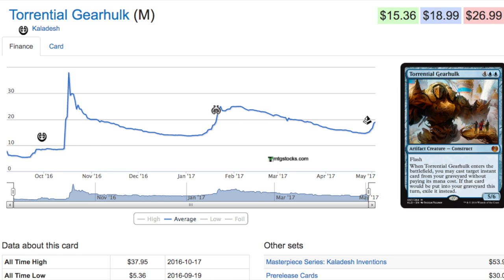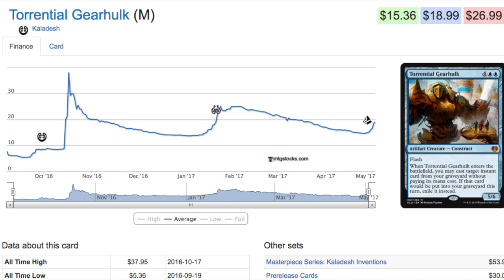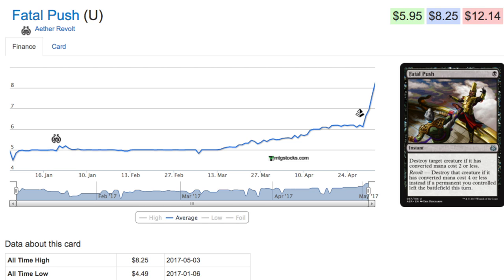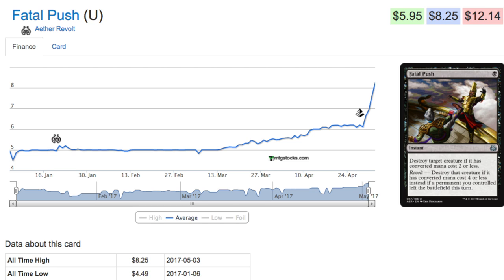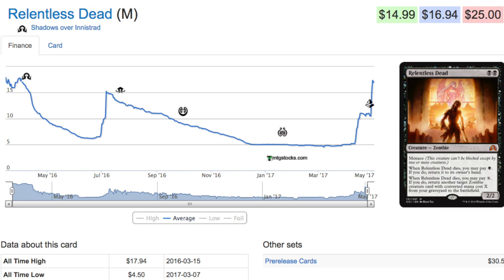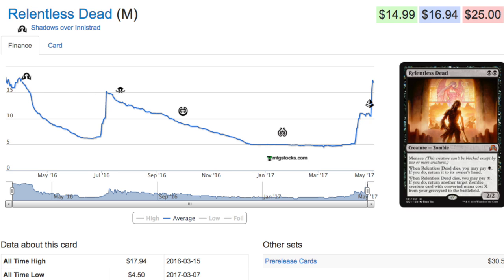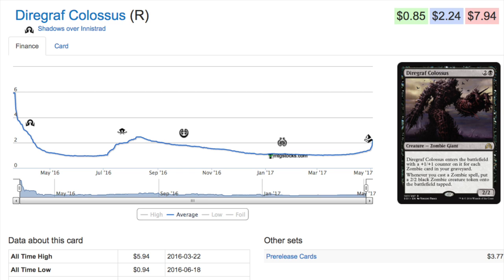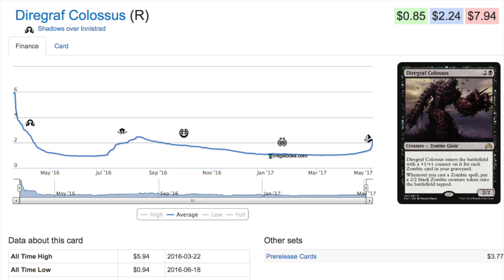5 SPIKES Standard Magic the Gathering Cards